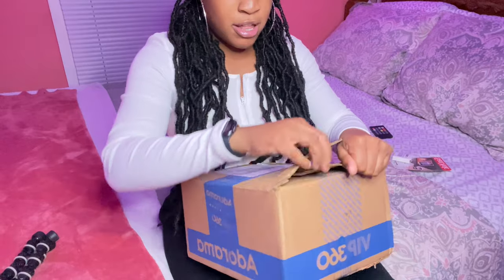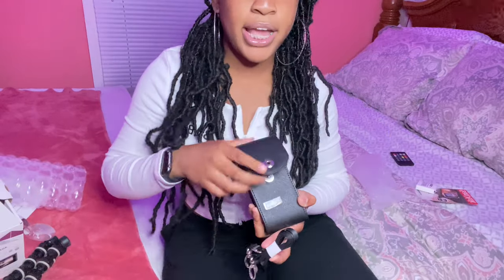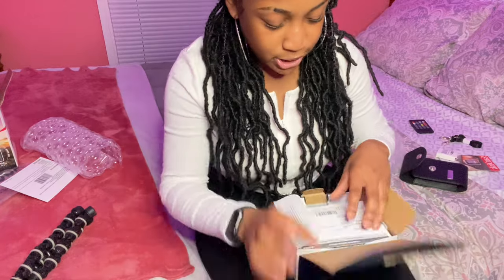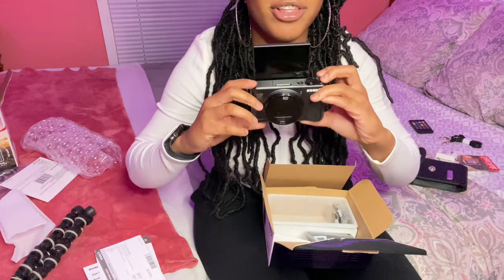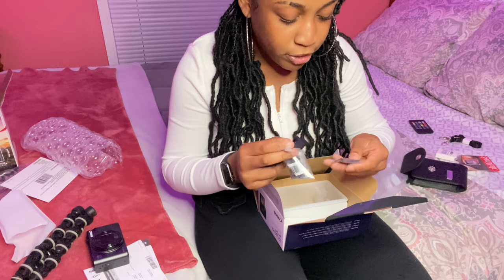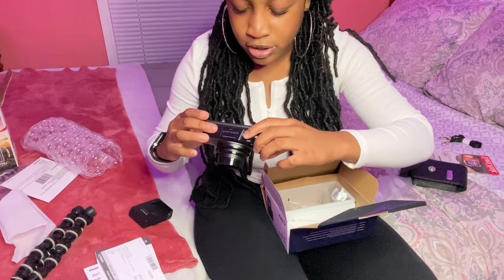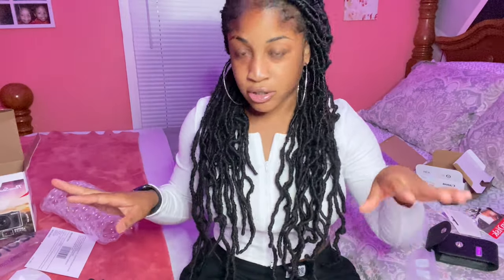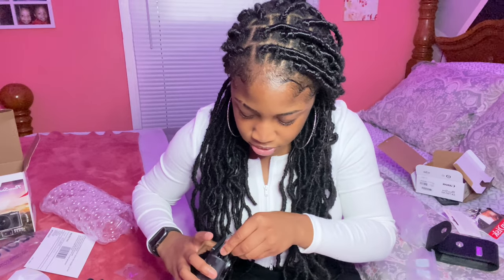UNBOXING MY CANON POWERSHOT SX740... (LIKES VS. DISLIKES)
~Comment New Video Ideas~

Link to camera